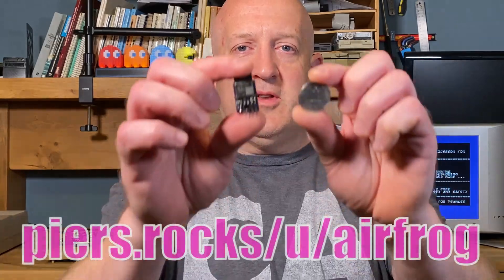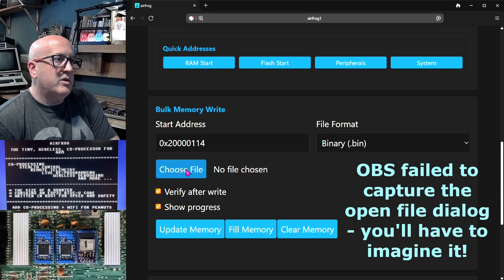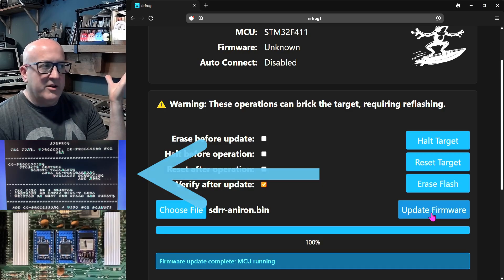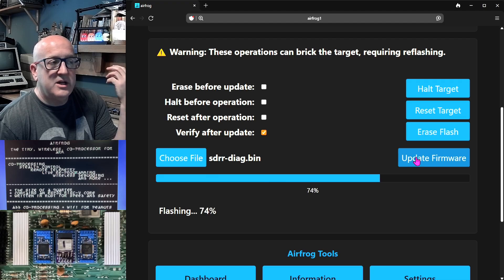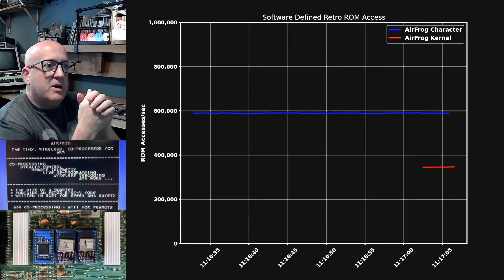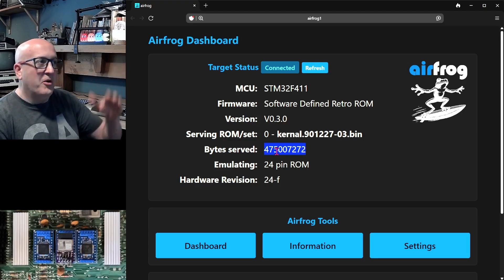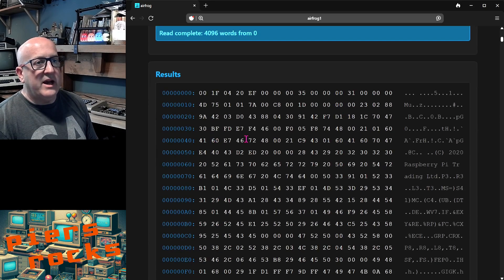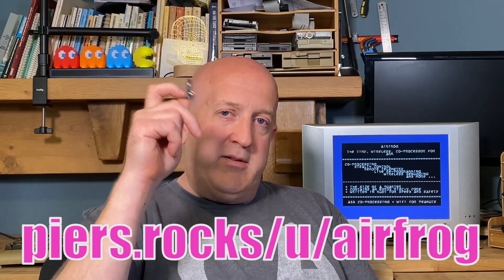Airfrog: Tiny sub-$5 wireless co-processor for ARM MCUs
Airfrog is a coin-sized wireless co-processor that gives you god-mode access to ARM MCUs over WiFi. Built around a $3 ESP32-C3 module, it adds processing power to the MCU, reprograms flash memory while the target continues running, extracts telemetry from systems with no spare processing cycles, and provides remote debugging capabilities without physical access to the target device.

The project demonstrates live firmware updates on running systems, wireless data extraction from embedded devices, and integration with existing toolchains like probe-rs.

Airfrog is written in Rust with libraries for writing custom firmware. REST and binary APIs enable network programming and control.

Firmware, hardware designs, manufacturing files, and documentation are fully open source (MIT/CC-BY-SA-4.0).

🔗 **Links**

⏰ **Timestamps**
00:00 🎬 Introduction
00:28 🔧 Demo Setup
00:50 🚀 Booting Airfrog
01:19 💾 Updating RAM on running MCU
02:22 ⚡ Updating flash on running MCU
06:24 📡 Wireless co-processing
08:31 ⭐ Other Airfrog features
10:11 🎯 Accessing Pico/RP2040
11:18 🛠️ Airfrog with probe-rs
12:43 🎬 Wrap-up